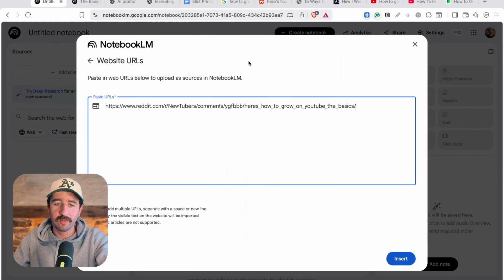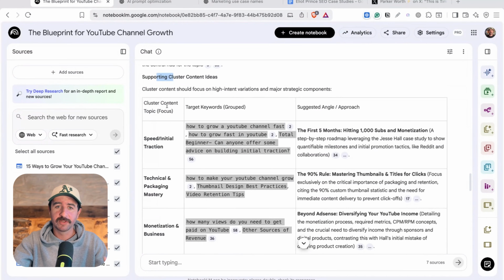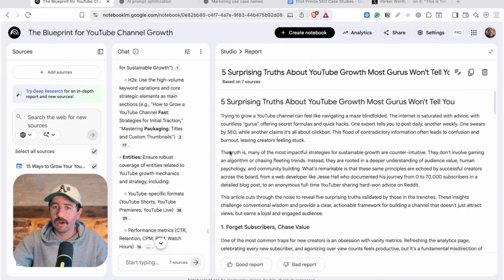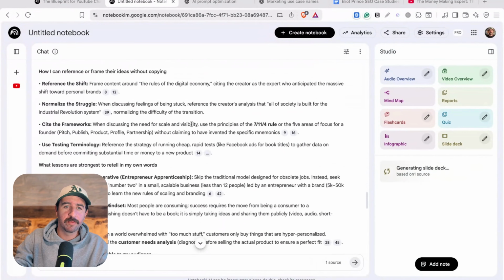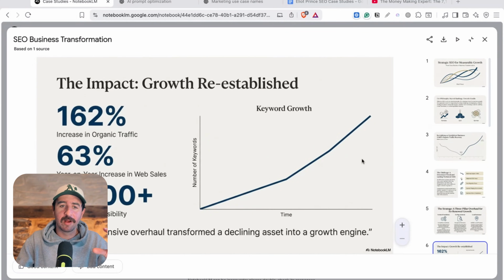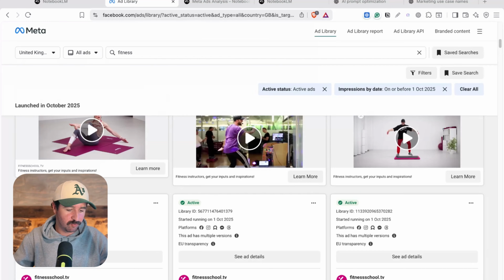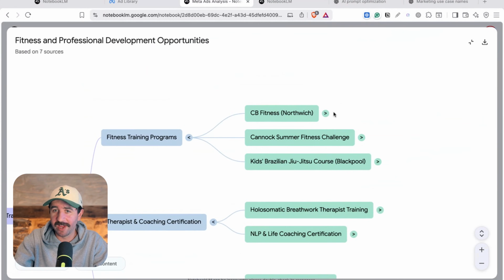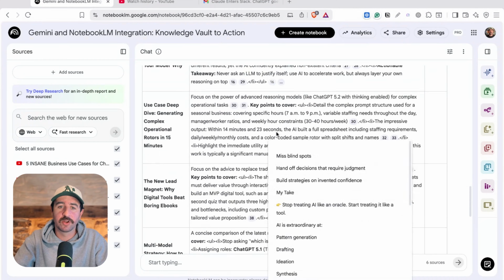6 Mind Blowing NotebookLM Use Cases Guaranteed to Grow Your Business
Most marketers keep buying more tools, hoping the next one will fix their strategy.

I stopped doing that.

In this video, I show how I use NotebookLM, a free Google tool, as a thinking and strategy engine for marketing. Not for notes. Not as a chatbot. But to analyse patterns, compress research, and make better decisions faster.

This is not a NotebookLM tutorial.

It’s a behind-the-scenes look at how I actually use it to:

- Turn messy research into clear insights
- Spot patterns across content, ads, and case studies
- Pressure-test ideas before I ship them
- Reduce reliance on paid marketing tools

If you feel like you are drowning in tabs, tools, and half-used software, this approach will probably resonate.

TIMESTAMPS:
0:00 Revolutionizing Marketing with Notebook LM
0:19 X-Rays
1:25 MEGA PROMPT CHEST
4:03 Authority Mining
6:28 Reverse Engineering Outcomes
7:39 Private Boardroom
9:09 Meta Ads Mastery
11:43 Signal Vault